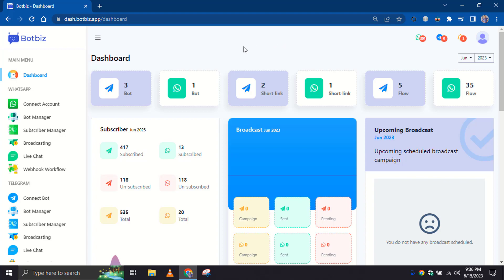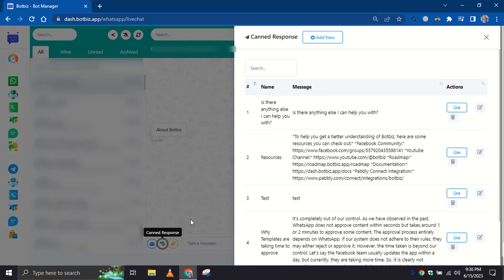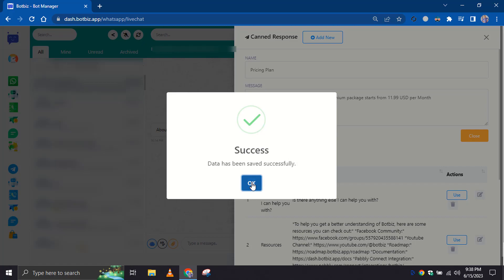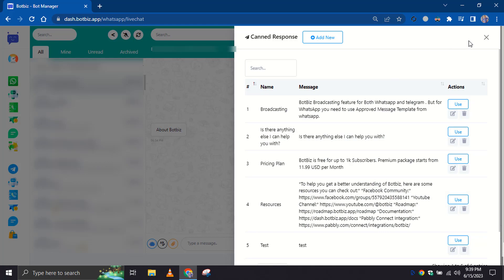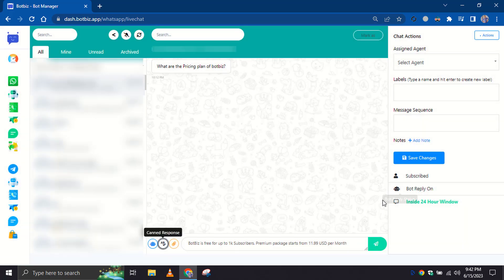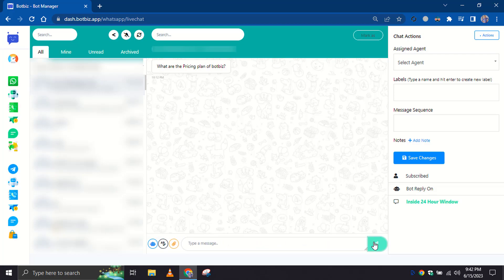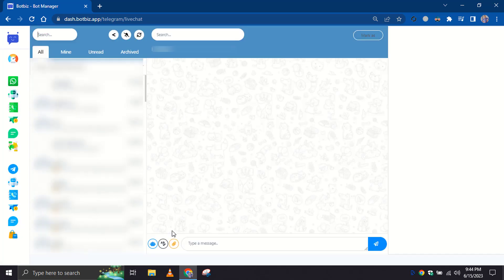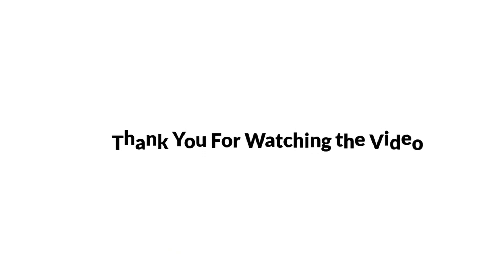How to use Canned response in Team Inbox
*To help you get a better understanding of Botbiz, here are some resources you can check out:*